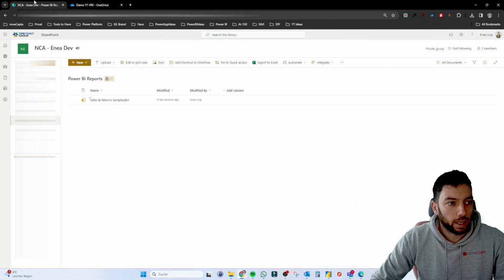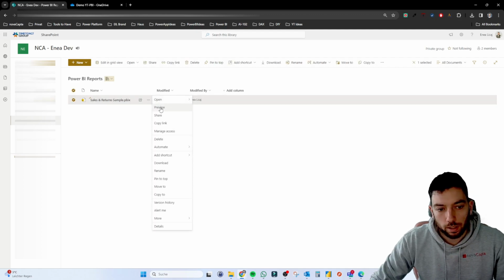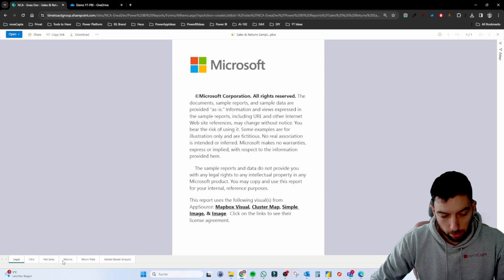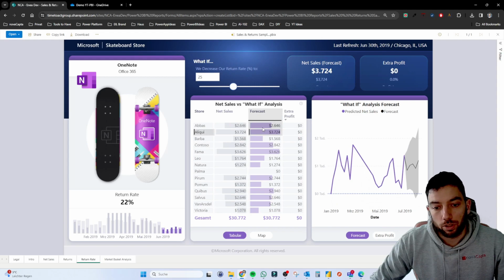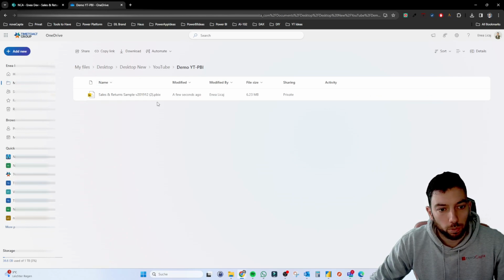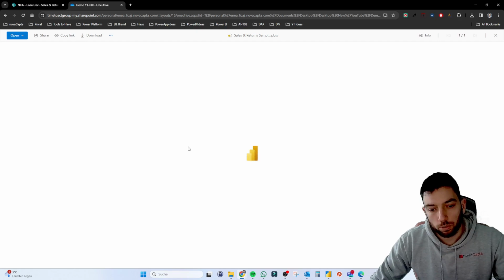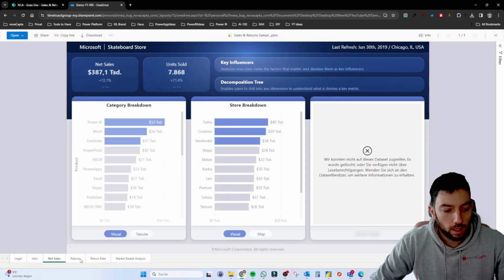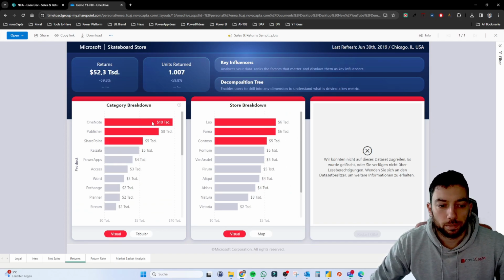How to Preview Power BI Reports in SharePoint and OneDrive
Last year Microsoft presented a new feature in preview, the ability to view Power BI Reports in full interactive mode in SharePoint or OneDrive. We have always been able to embed a Power BI Report in a SharePoint Page or in Teams, but with the file saved in a SharePoint library or OneDrive folder, you always had to download the file to open it in Power BI Desktop.

Now you can easily click on the three dots and preview them directly in your browser. Pretty helpful!